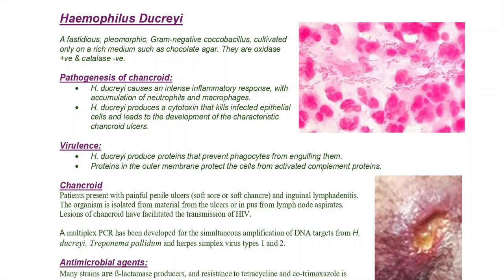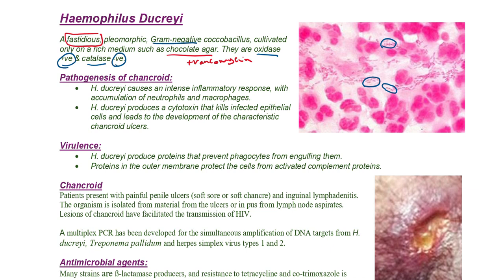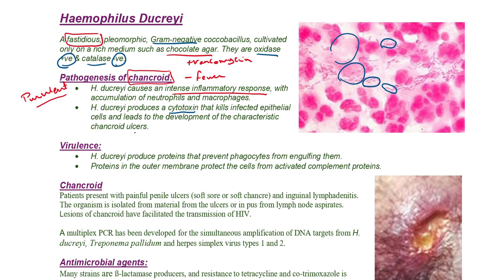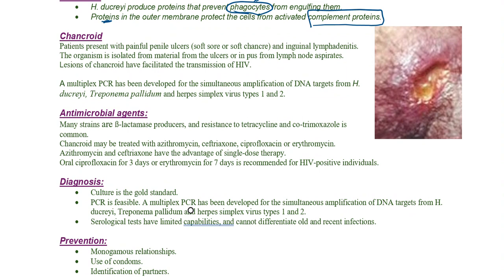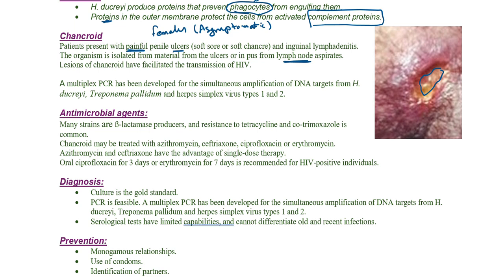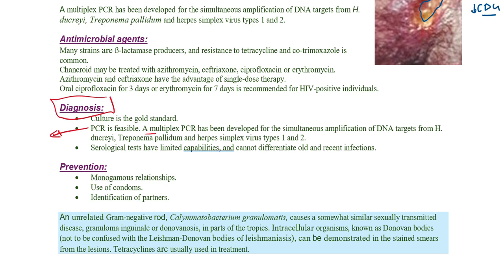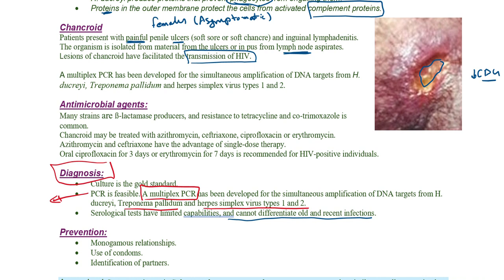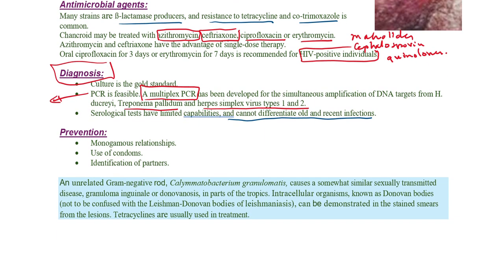microbiology of H Ducreyi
Highlights on the Microbiology of H. Ducreyi.
Pathogenesis of chancroid, and diagnosis.
Antimicrobial therapy/ antibiotics in chancroid.
Sexually transmitted genital ulcers.